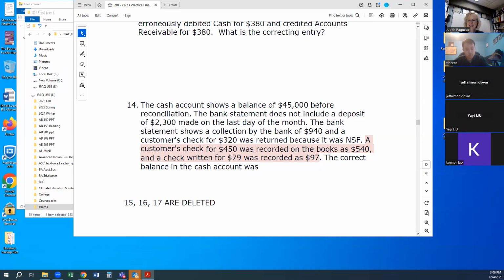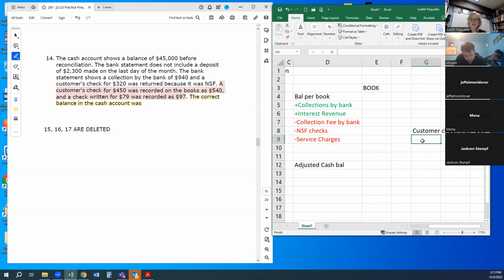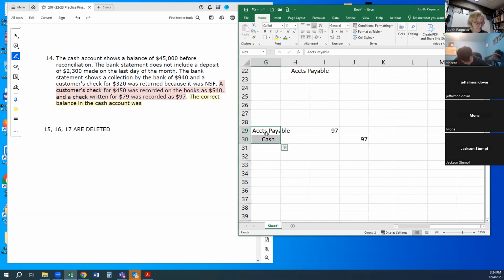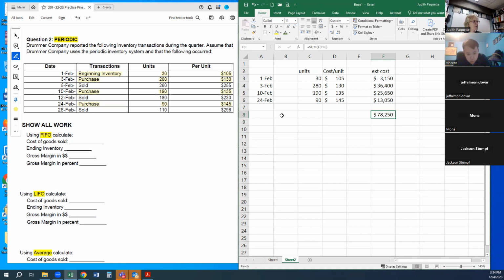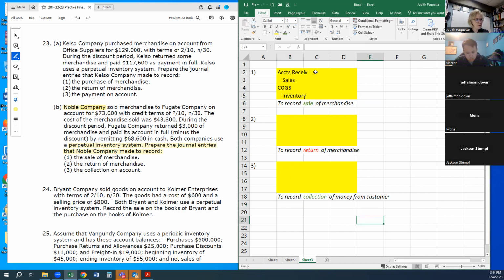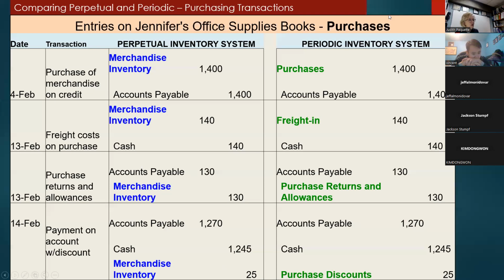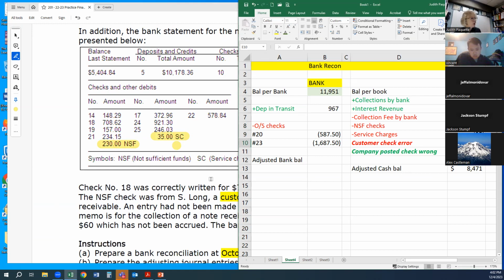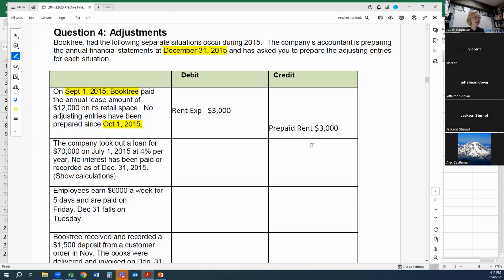2023 12 04 Zoom Zcct 201